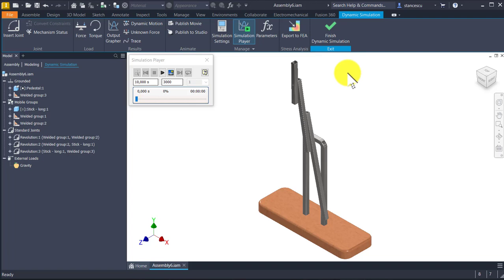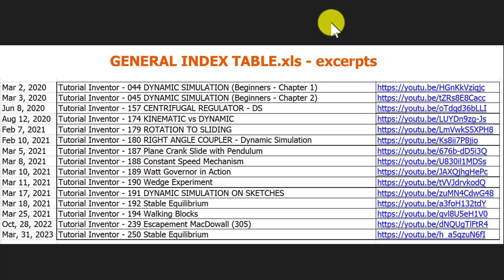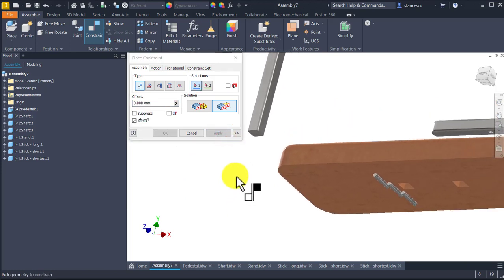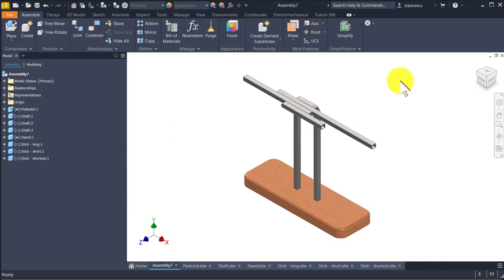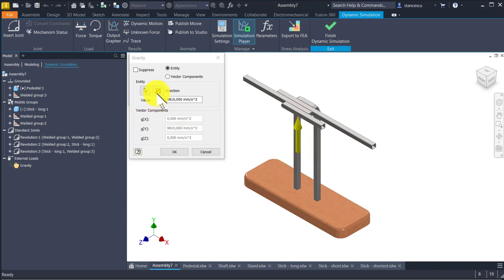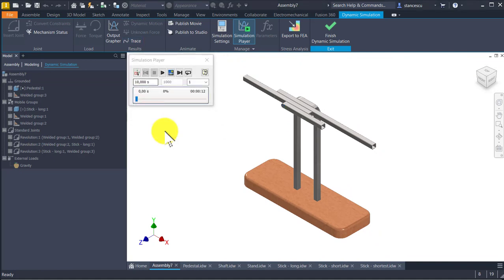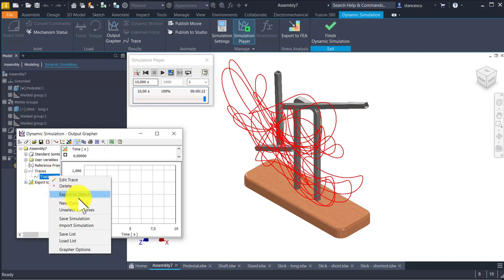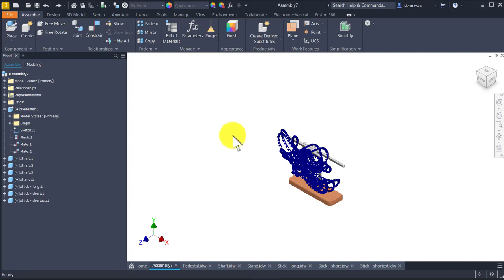Tutorial Inventor - 279 Three Sticks and a Lot of Fun